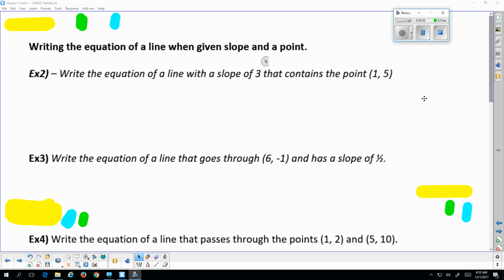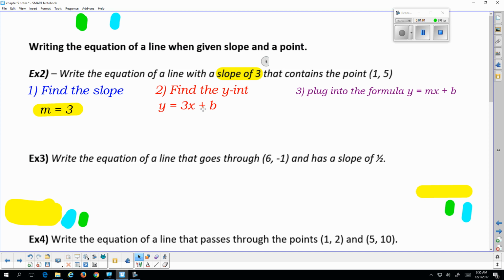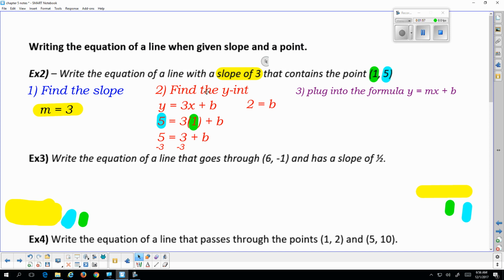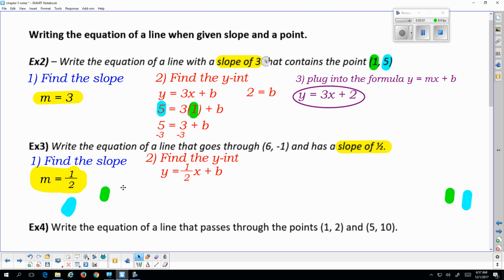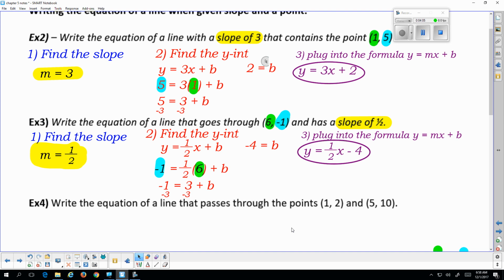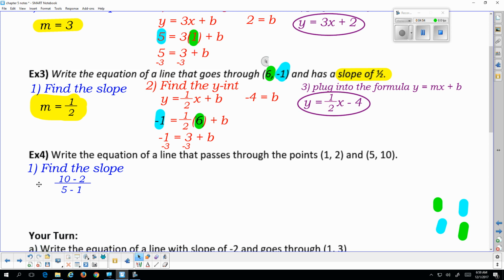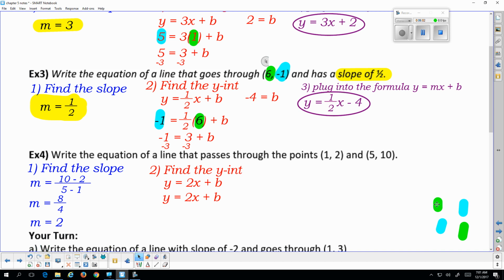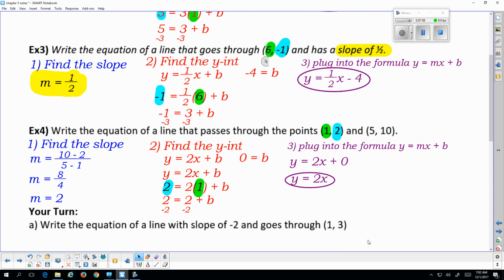equations of lines page 8